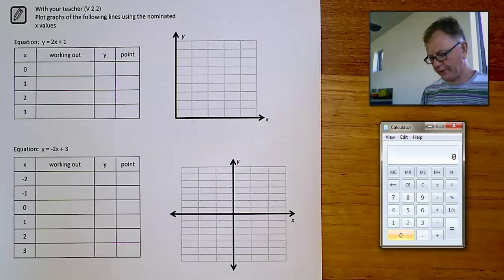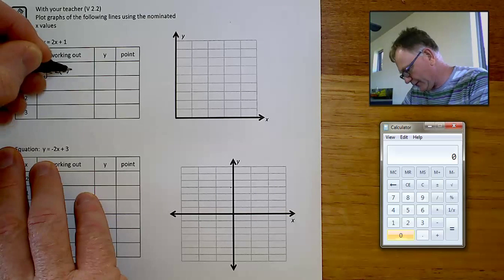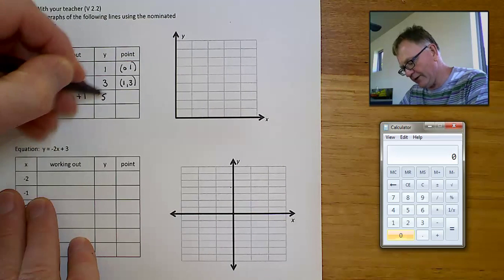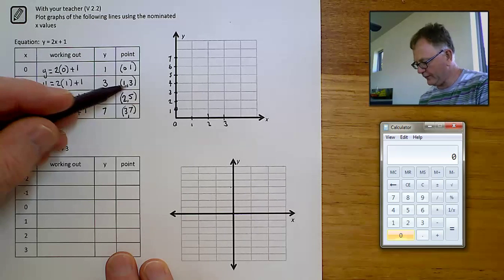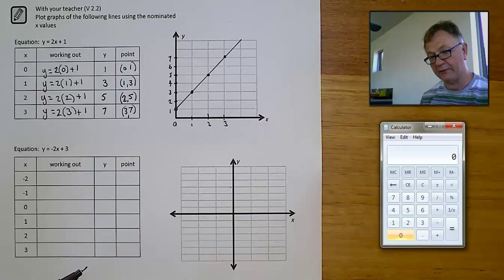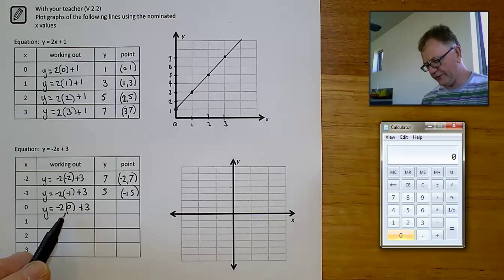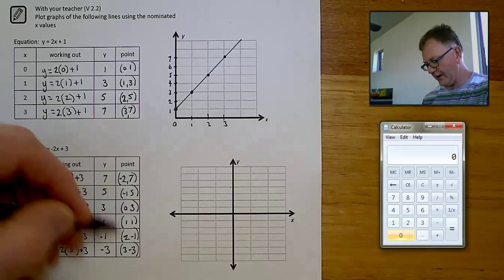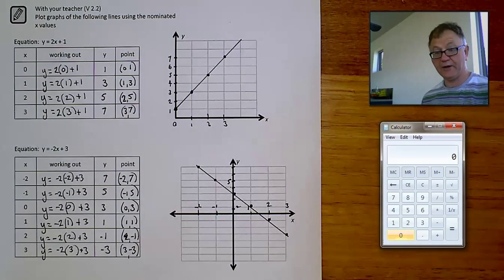MTG2 LM V2 2